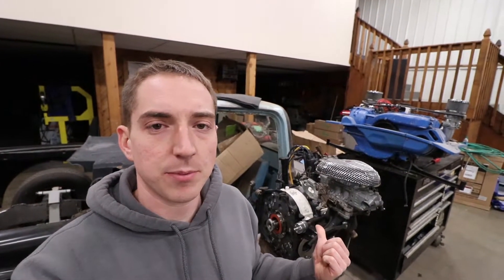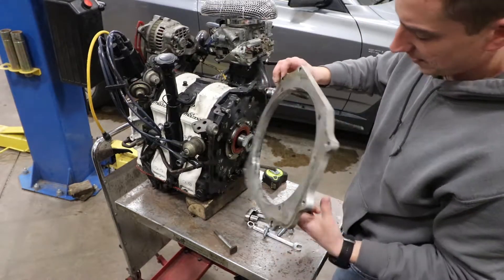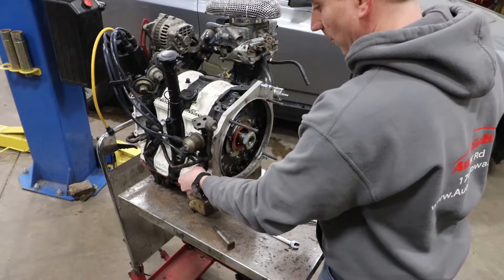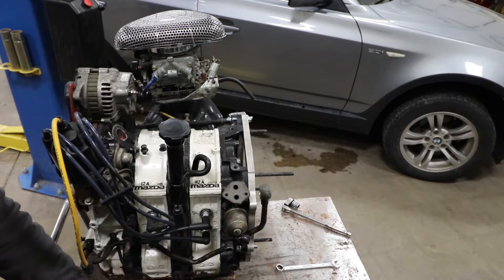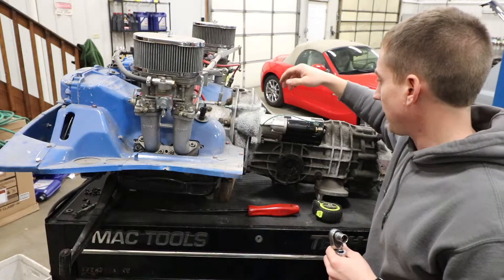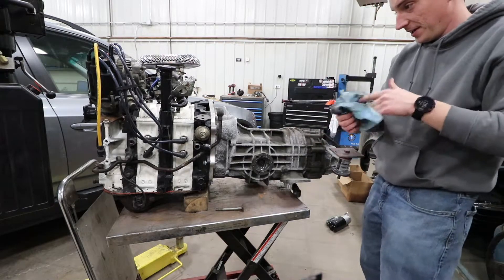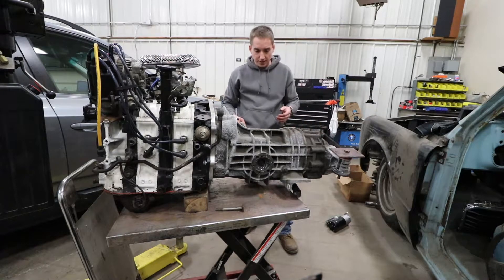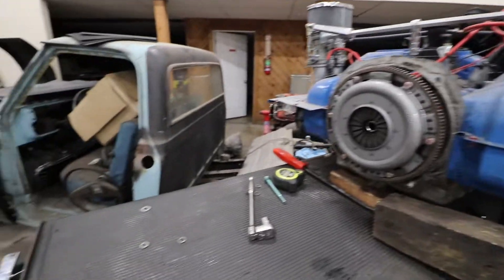914 Porsche Rotary Swap - Engine Prep Update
Swapping the transmission from the stock 914 engine over to the 12a utilizing a Kennedy Engineering adapter plate.